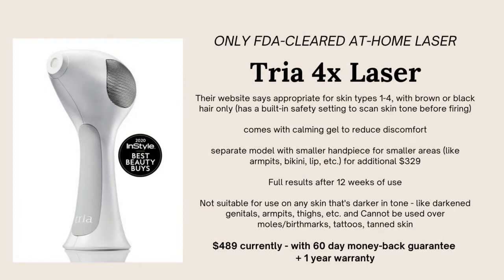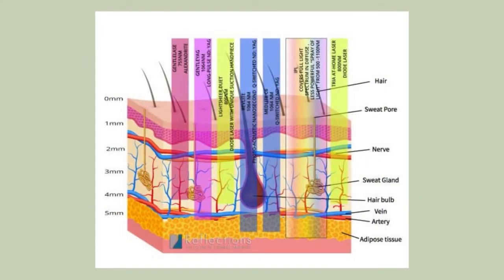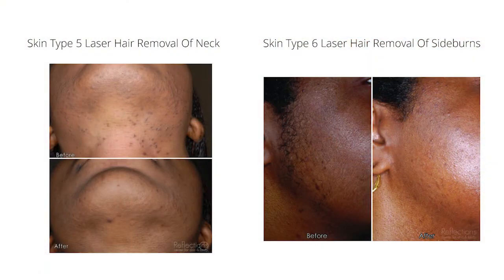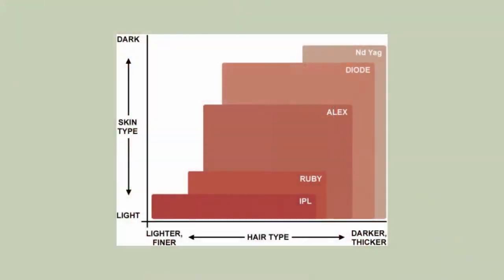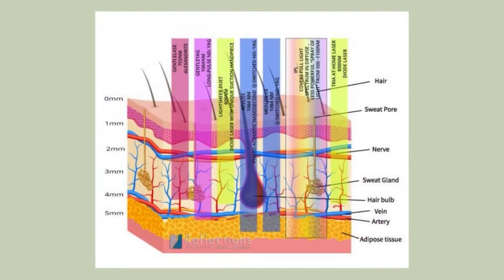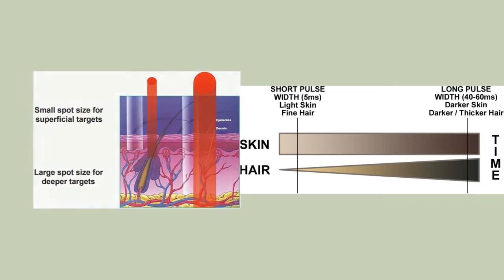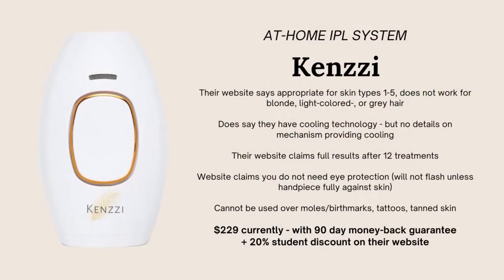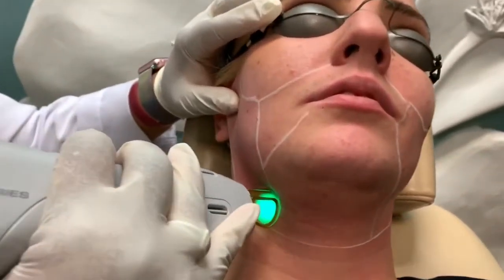Should You DIY Your Laser Hair Removal? A Laser Physician Weighs In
In this video, Dr. Ellern covers the at-home laser hair removal options you might have heard about (especially from influencers who seem to be really pushing this trend), why at-home laser hair removal might be particularly risky for you (or not), what type of hair can't be removed by lasers of any kind (and what to do instead), and who you should trust to give you information  and/or treatment for hair removal with lasers.

Helpful Links
Schedule a Free Consultation with Our Doctors: